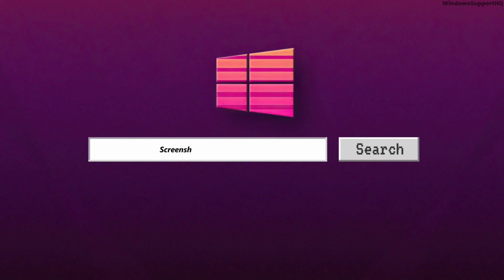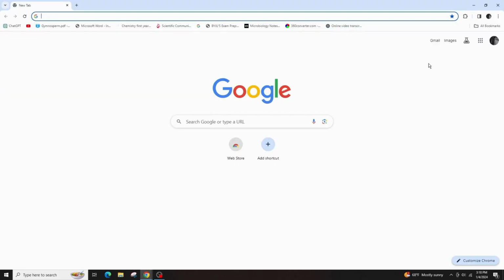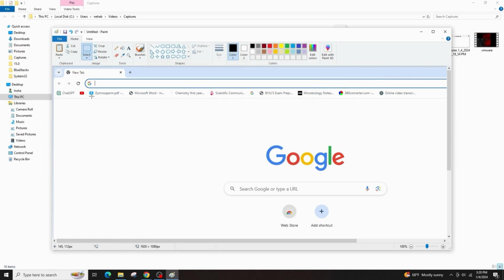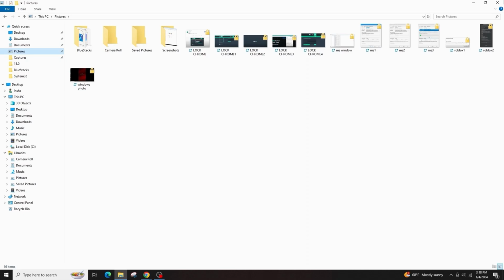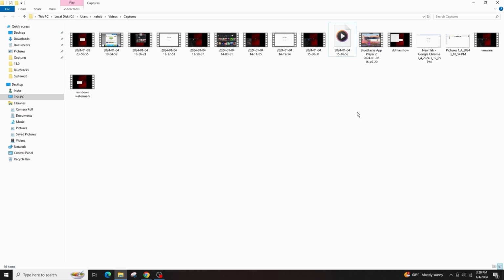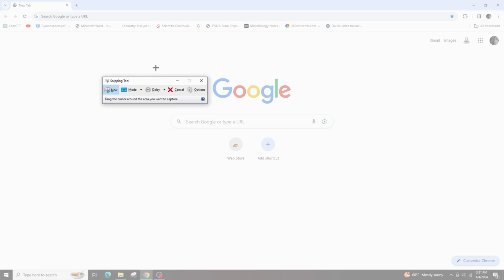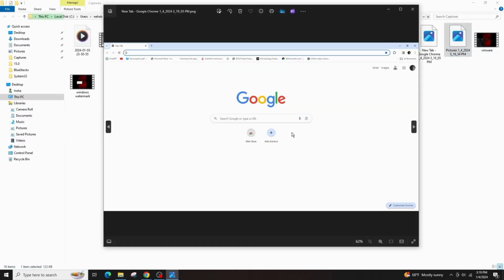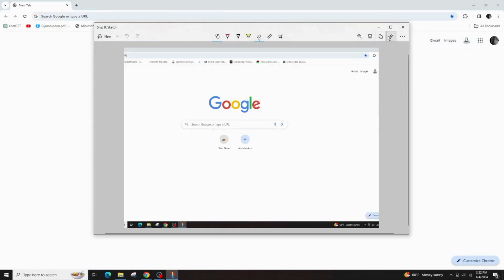Windows 11 Screenshots: Here's 7 Ways to Capture Your Screen - 2024 Updated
🖥️📸 Capturing Screenshots in Windows 11: 7 Updated Methods (2024 Guide)

Looking to capture screenshots on your Windows 11 computer in 2024? This guide provides seven updated methods for taking screenshots on Windows 11, allowing you to capture and save your screen's content with ease.

In this tutorial:
0:00 - Introduction
0:05 - Windows 11 Screenshots: Here's 7 Ways to Capture Your Screen - 2024 Updated

Discover seven updated ways to capture screenshots in Windows 11. This video covers keyboard shortcuts, the Snipping Tool, the Snip & Sketch app, and more, ensuring you can capture screen content effortlessly.

Capture your screen effectively with these methods in this 2024 guide!